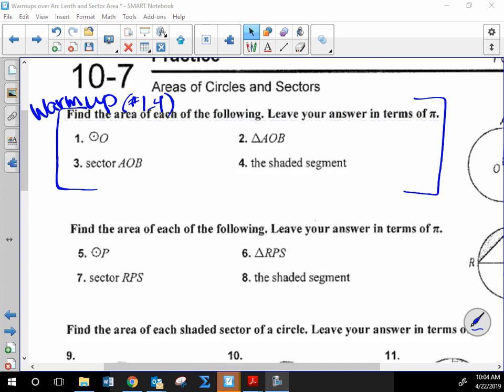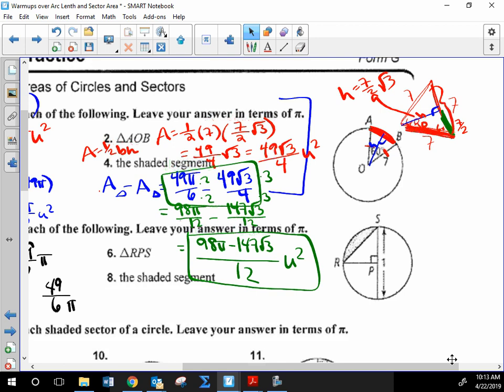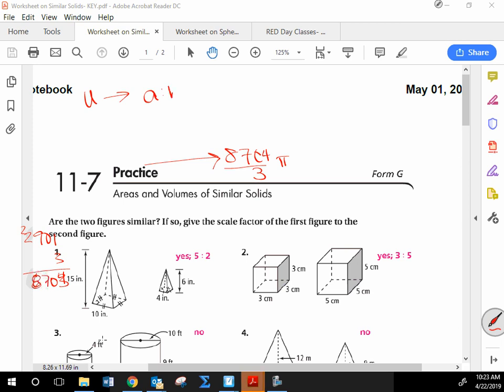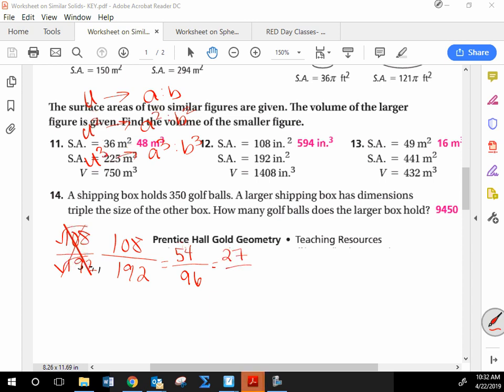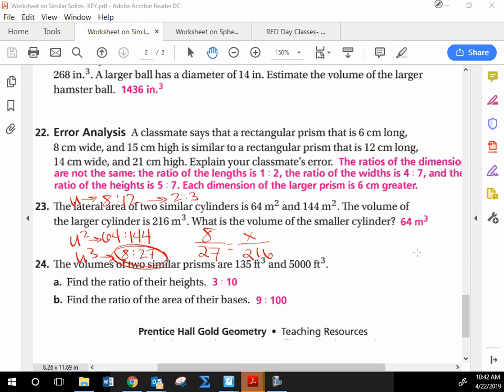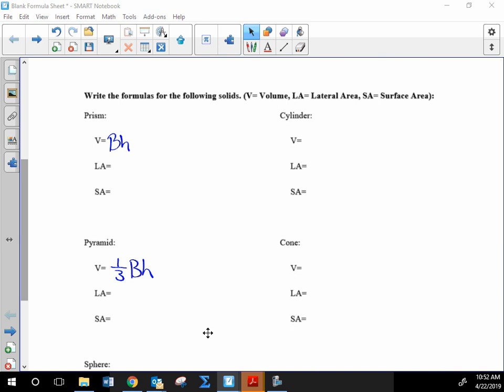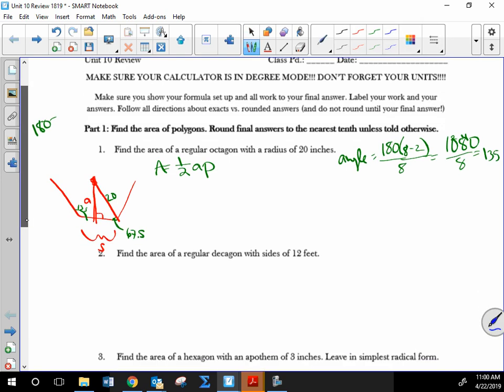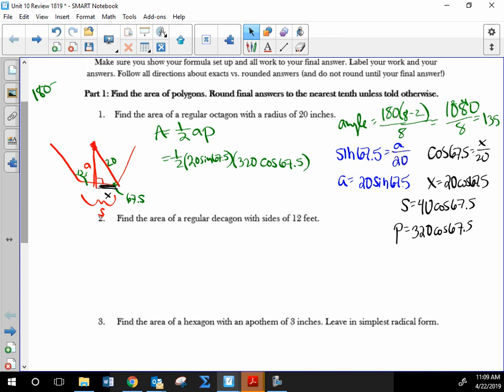Day 5- Review #1